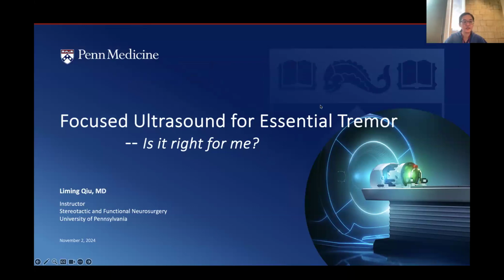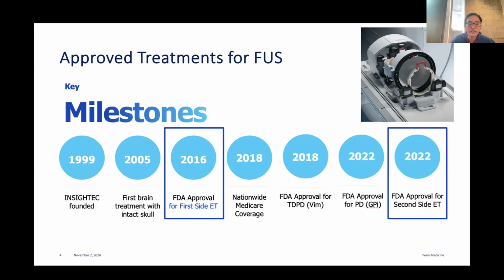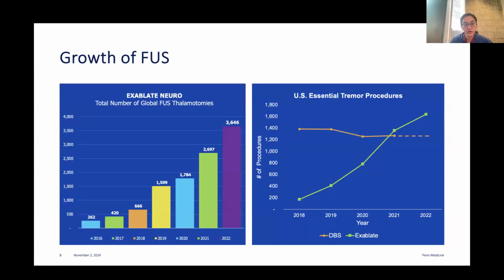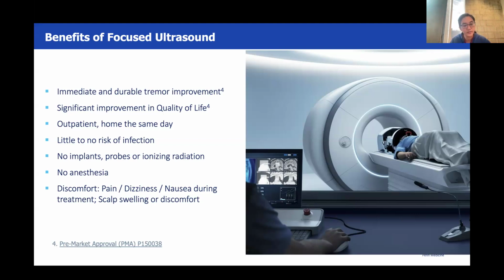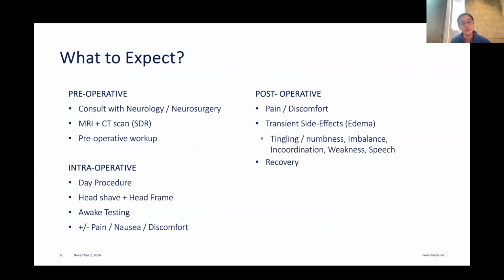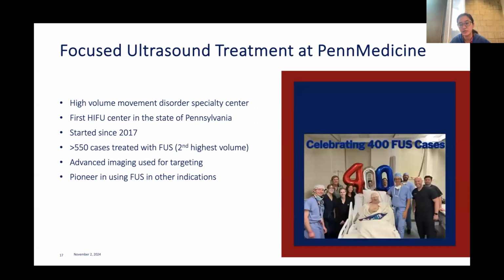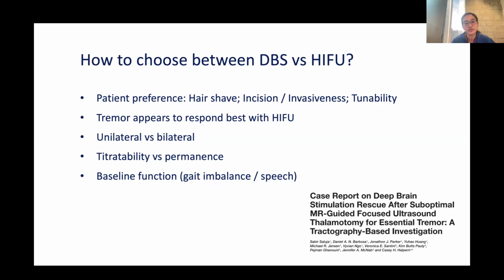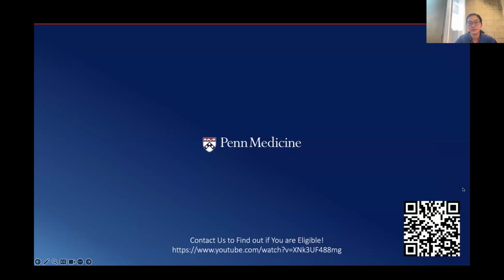Is Focused Ultrasound Right for Me? | Essential Tremor Treatment Option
Dr. Liming Qiu discusses how to know if focused ultrasound is right for you.

** ARE YOU A CARE PARTNER? Join the conversation on Care Partners Connect **

Parkinson & Movement Disorder Alliance (“PMD Alliance” for short) is an independent, national nonprofit dedicated to providing opportunities for people impacted by movement disorders to learn, live fully, and spark meaningful connections around them. Welcome to the PMD+ community—we take care of each other here. PMD Alliance recorded content is made available for informational, educational, and community-building purposes only. It is not intended to be a substitute for professional medical advice, diagnosis, or treatment. Always seek the guidance of your doctor or healthcare team with questions or concerns that may arise from what you learn from our speakers. Speakers are responsible for their own content and their appearance on our channel does not mean PMD Alliance endorses all speaker statements.